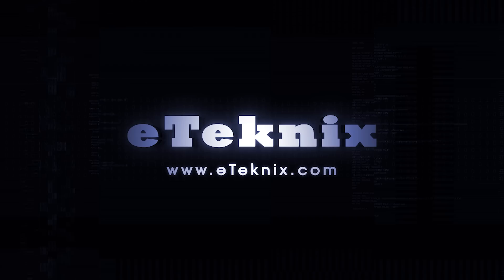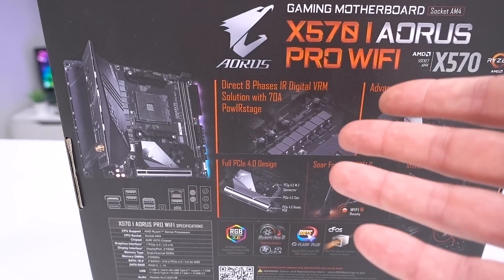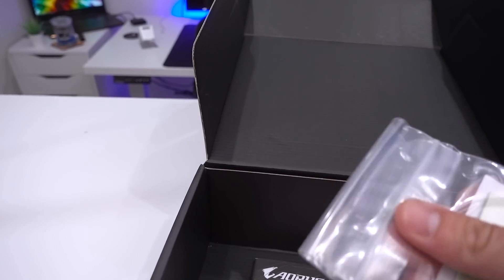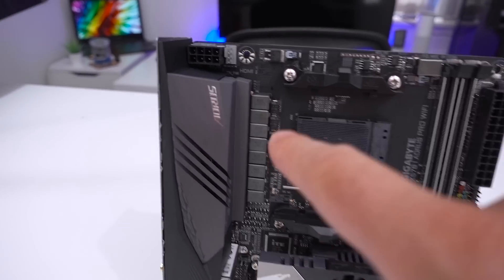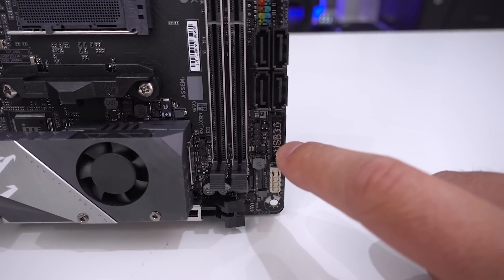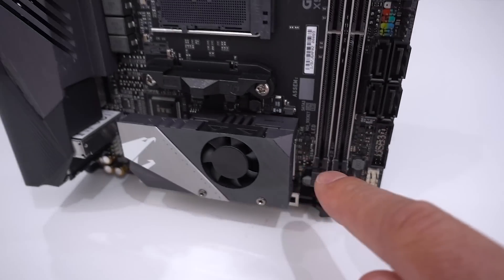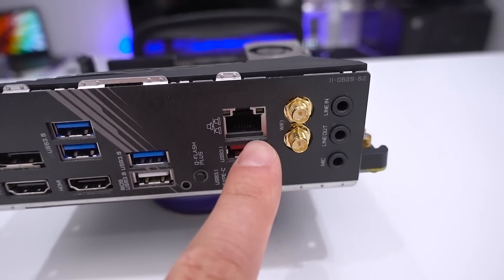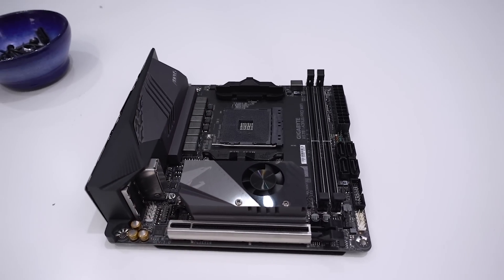Gigabyte X570 I AORUS Pro WiFi Preview & Unboxing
In the third preview today, we've downsized slightly with the Gigabyte X570 I AORUS PRO WIFI supporting the X570 chipset from AMD. With full support for the new 3rd gen Ryzen processors that are due out on July 7th, this board looks like it can pack a serious punch, even with its ultra small form factor. Obviously we won't be showing any performance results due to the NDA from AMD but lets jump in and take a look at everything else on the Gigabyte X570 AORUS Pro WiFi motherboard.
►UK Links◄

►US Links◄

►Our Kit◄